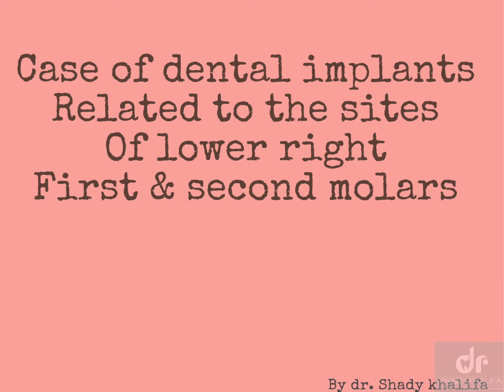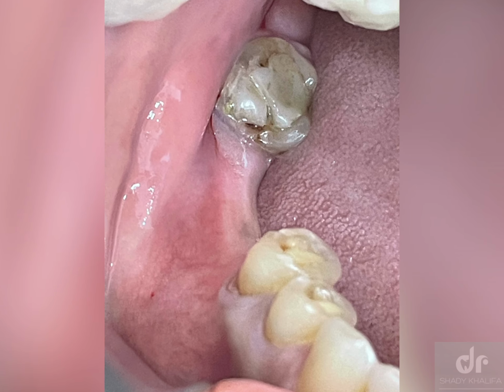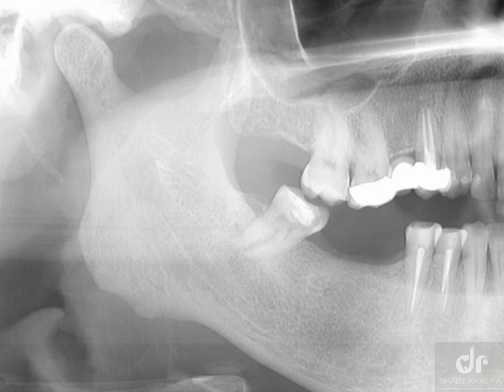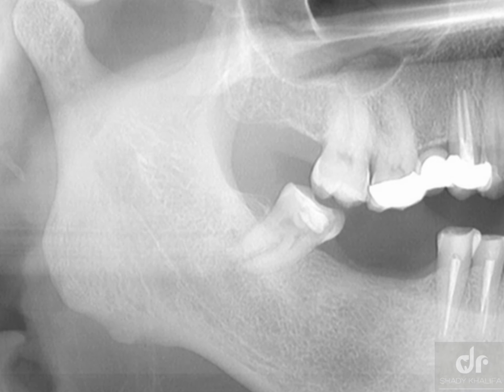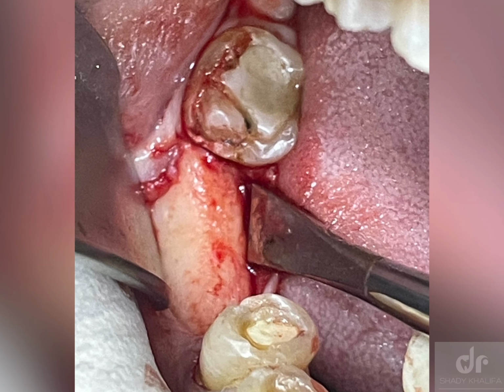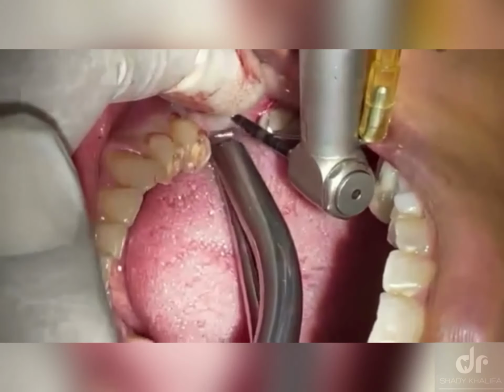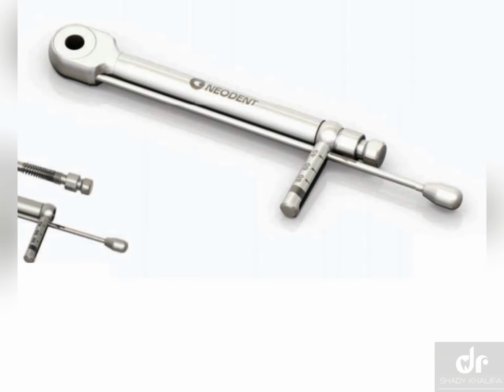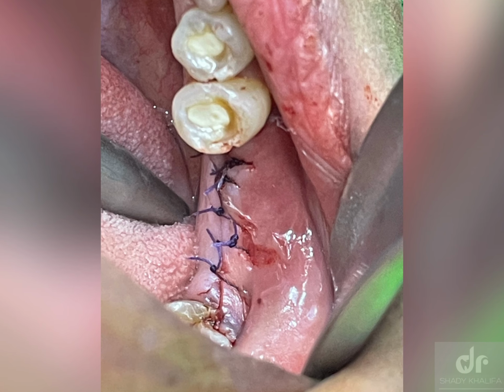Dental implantology 2